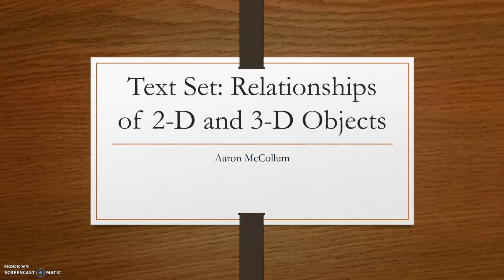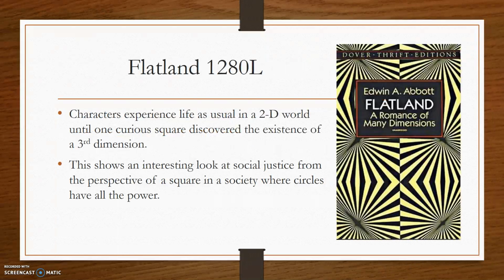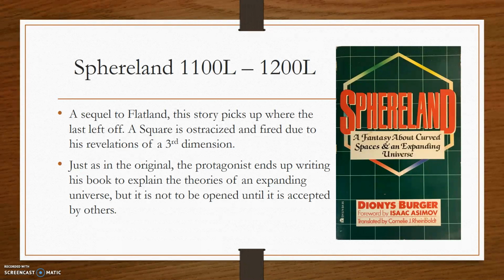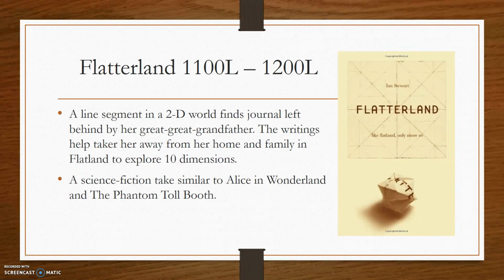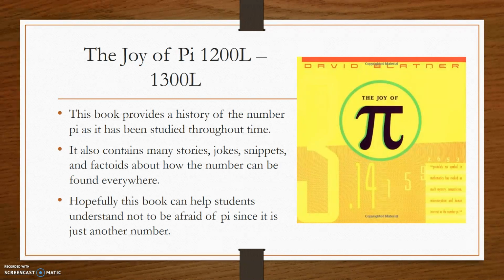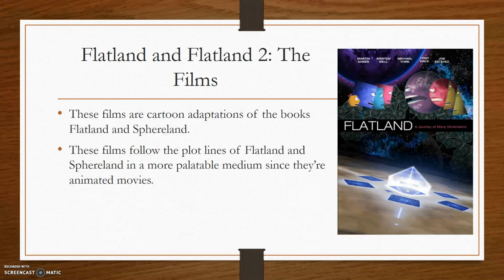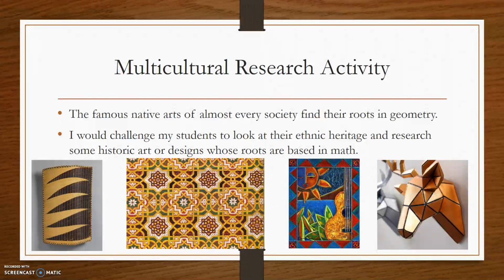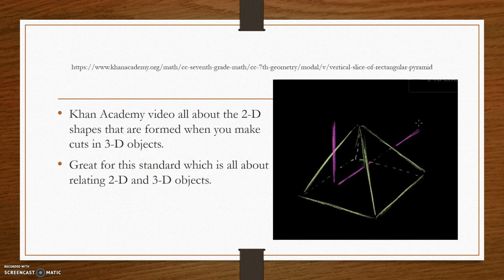Text Set Video